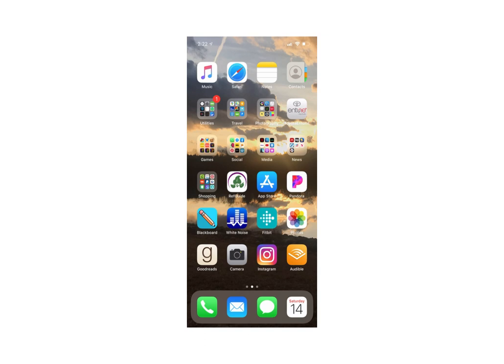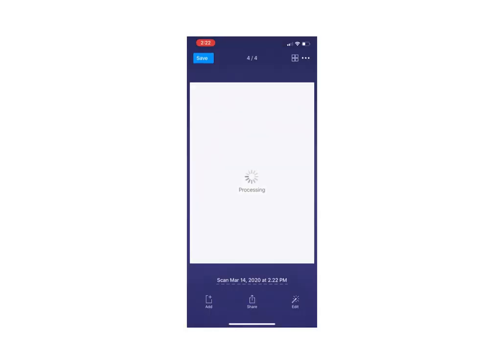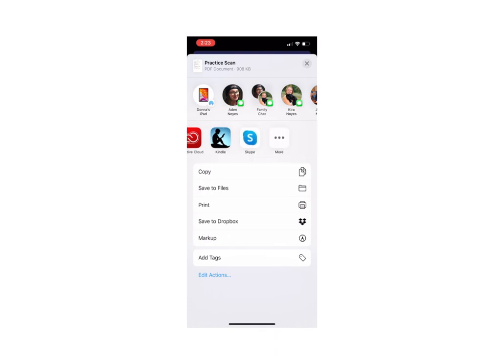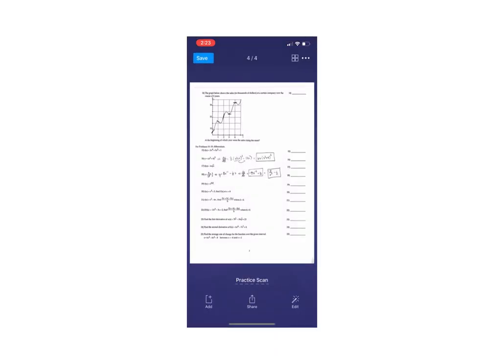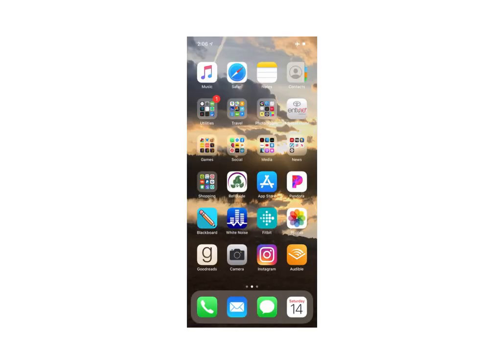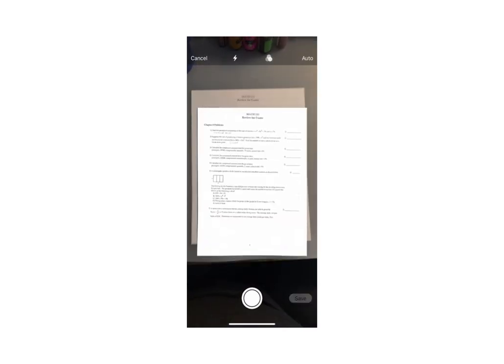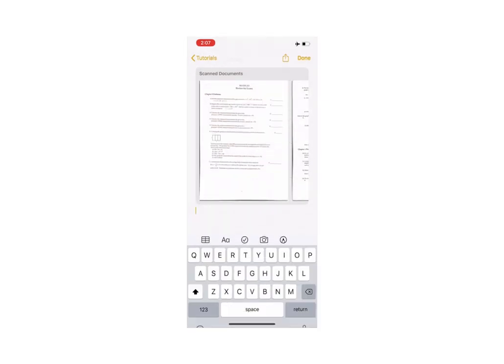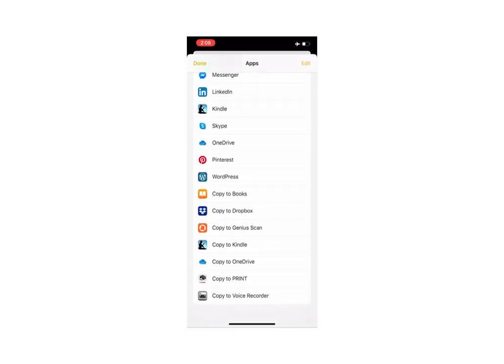Scanning Documents Tutorial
This video walks students through how to use ScannerPro and Apple Notes to scan work into a pdf file suitable for uploading to LMS platforms like Canvas and Blackboard.